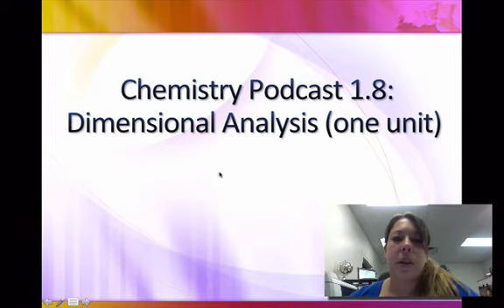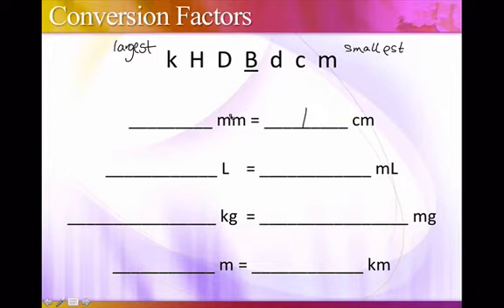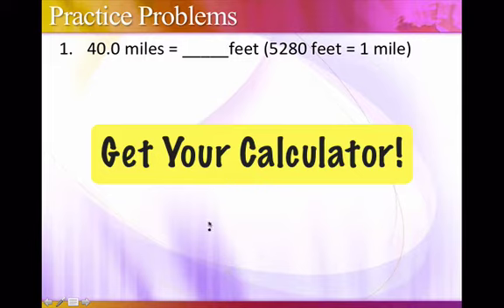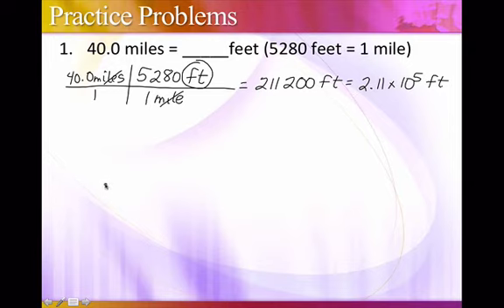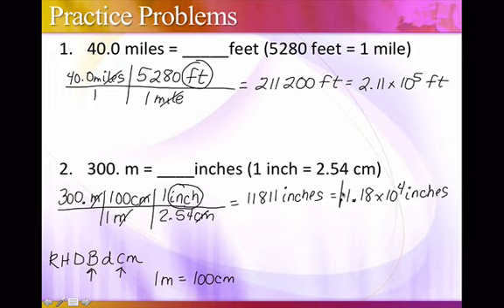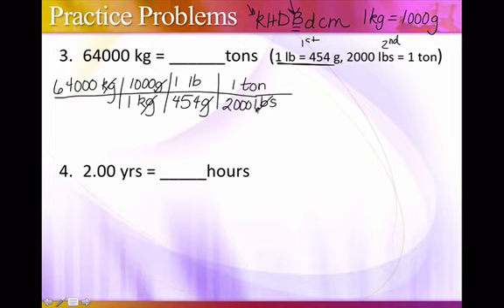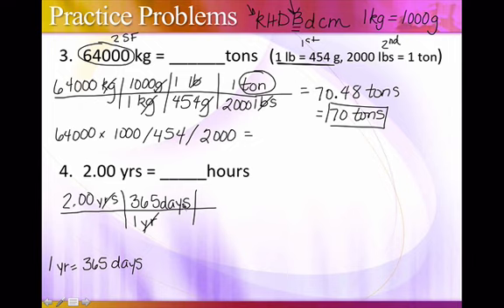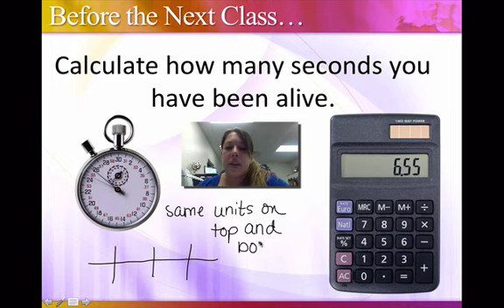Chem PC 1.8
Dimensional Analysis (one unit)